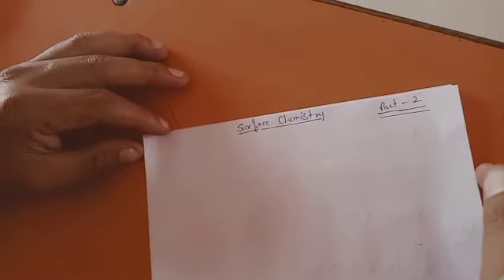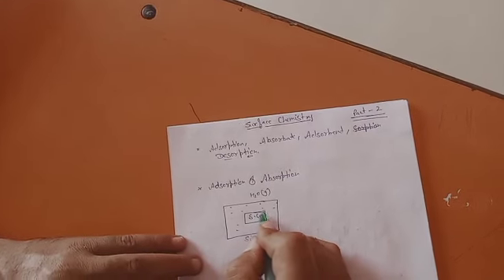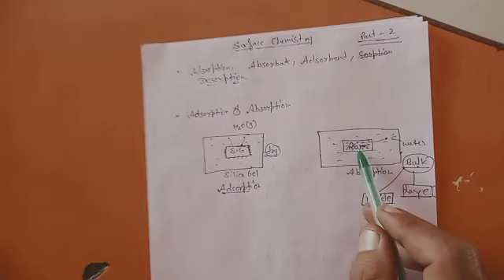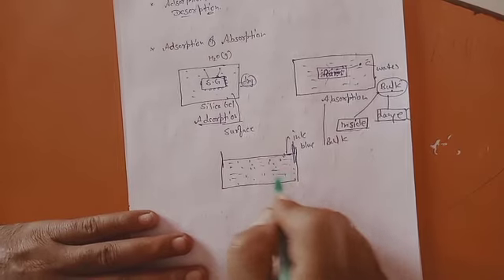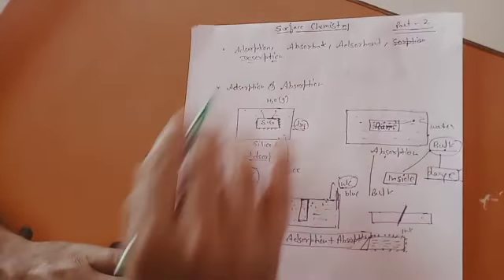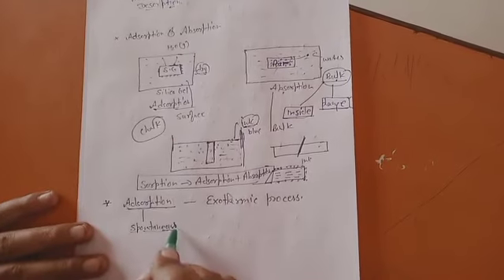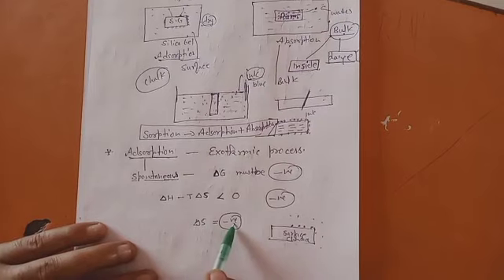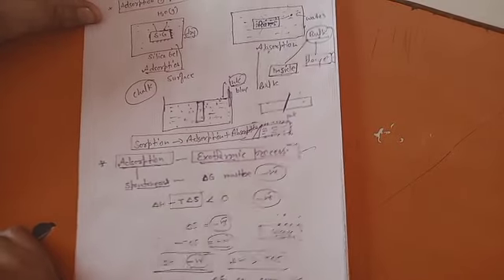Class 12th chapter 5 Surface chemistry part 2